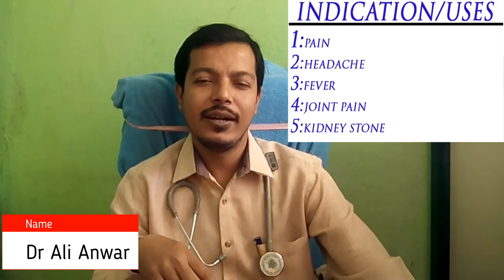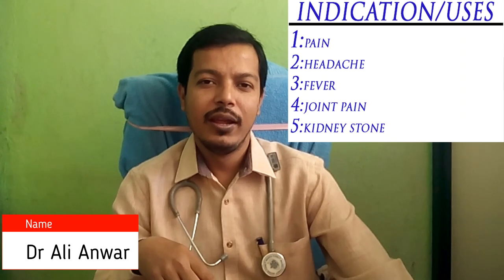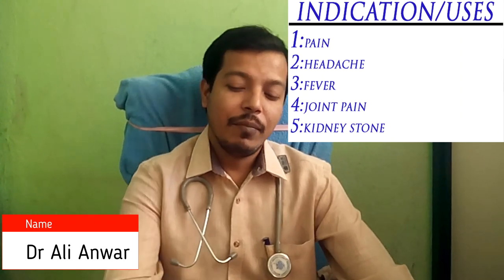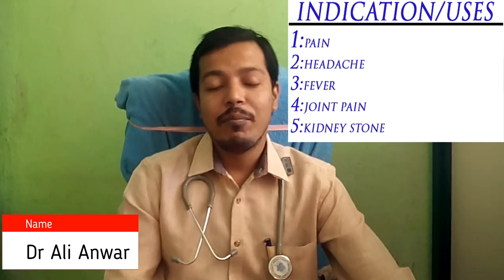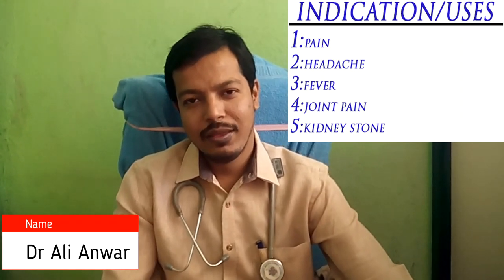Injection Dynapar potent pain killer antiinflammatory antipyretic use in fever with chills !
dynapar
painkiller
Delpar
  दर्द  pain injection dynapar यह हर दर्द को कम करता है
injection dynapar is used in pain fever and varius painful conditions kidneystone
not given in kidneyfailure asthma heart patient  सन्धिवात  Truama बुखार  Rhinitis Headache

thanks
drqureshi ali anwar
healthconsultant